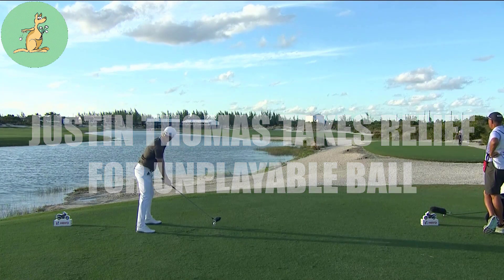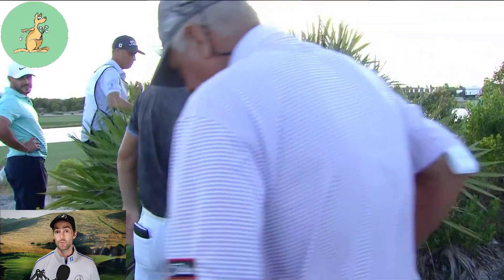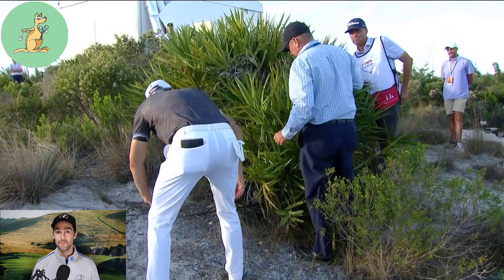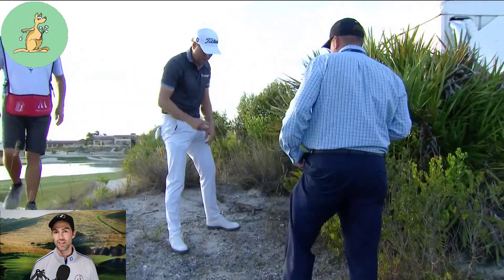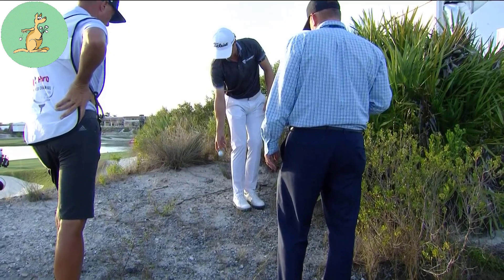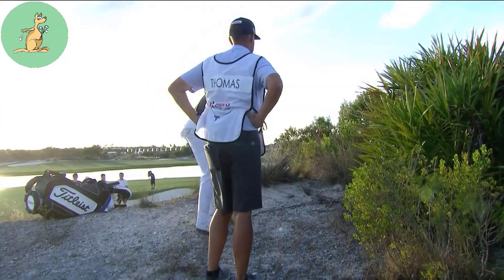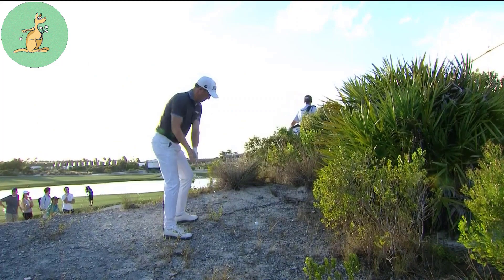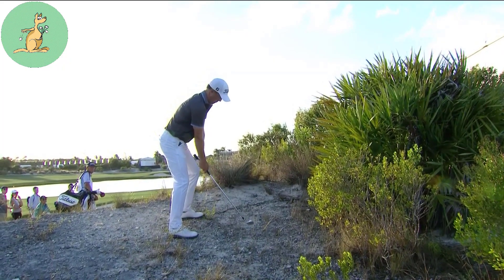Justin Thomas Drops a Few Shots on the 18th - Golf Rules Explained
19.2
Relief Options for Unplayable Ball in General Area or on Putting Green
A player may take unplayable ball relief using one of the three options in Rule 19.2a, b or c, in each case adding one penalty stroke.

The player may take stroke-and-distance relief under Rule 19.2a even if the original ball has not been found and identified.
But to take back-on-the-line relief under Rule 19.2b or lateral relief under Rule 19.2c, the player must know the spot of the original ball.
a
Stroke-and-Distance Relief
The player may play the original ball or another ball from where the previous stroke was made (see Rule 14.6).

b
Back-on-the-Line Relief
The player may drop the original ball or another ball (see Rule 14.3) in a relief area that is based on a reference line going straight back from the hole through the spot of the original ball:

Reference Point: A point on the course chosen by the player that is on the reference line and is farther from the hole than the spot of the original ball (with no limit on how far back on the line):
In choosing this point, the player should indicate the point by using an object (such as a tee).
If the player drops the ball without having chosen this point, the reference point is treated as being the point on the line that is the same distance from the hole as where the dropped ball first touched the ground.
Size of Relief Area Measured from Reference Point: One club-length, but with these limits:
Limits on Location of Relief Area:
Must not be nearer the hole than the reference point, and
May be in any area of the course, but
If more than one area of the course is located within one club-length of the reference point, the ball must come to rest in the relief area in the same area of the course that the ball first touched when dropped in the relief area.
c
Lateral Relief
The player may drop the original ball or another ball in this lateral relief area (see Rule 14.3):

Reference Point: The spot of the original ball.
Size of Relief Area Measured from Reference Point: Two club-lengths, but with these limits:
If more than one area of the course is located within two club-lengths of the reference point, the ball must come to rest in the relief area in the same area of the course that the ball first touched when dropped in the relief area.
Penalty for Playing Ball from a Wrong Place in Breach of Rule 19.2: General Penalty under Rule 14.7a.